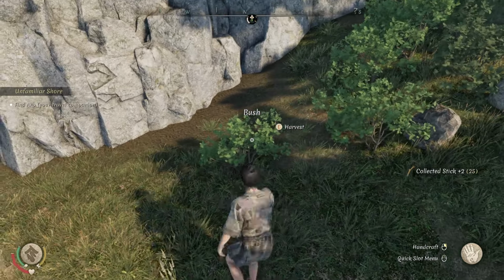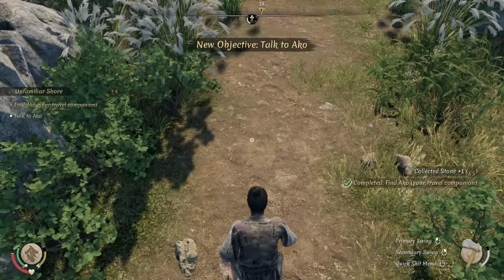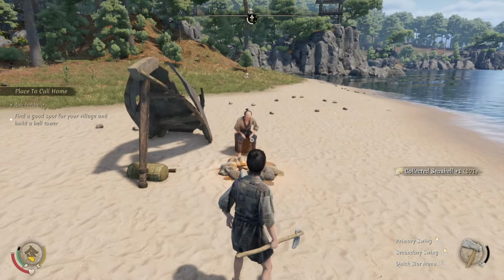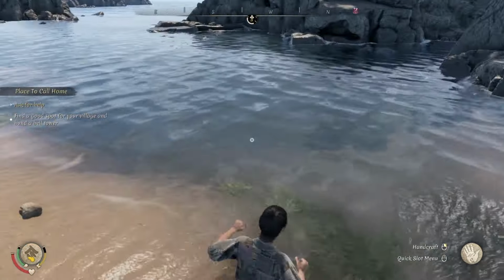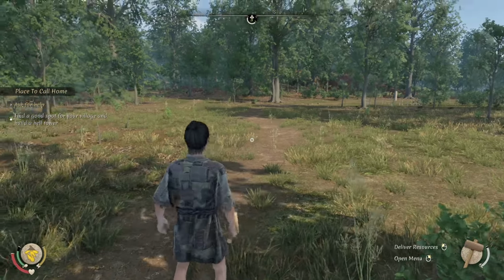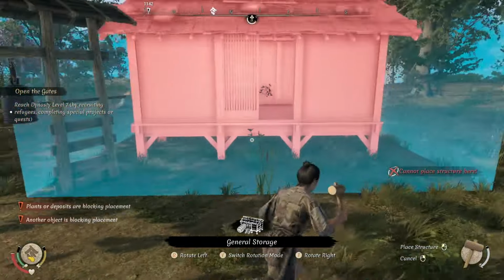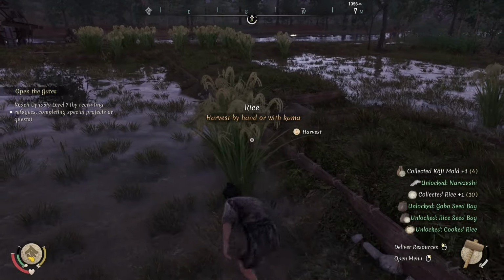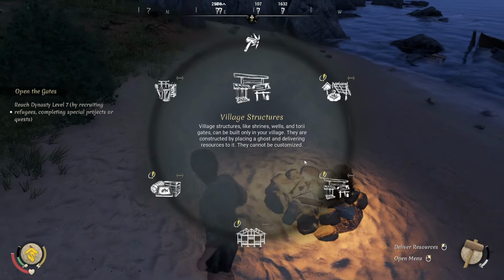Getting our Best Start in the new Update | Sengoku Dynasty | Ikigai Update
Welcome to Sengoku Dynasty and the Ikigai update! I wanted to get a new start for this series to revisit the game and our progression. Welcome and let's get out best start we can!

Chapters:
0:00 Welcome, starting out
4:35 Finding Ako and the village
8:28 Seashells by the seashore
14:16 Overland to Segi!
18:30 Our start locations
26:23 To Aratani!
30:34 Back to Ako